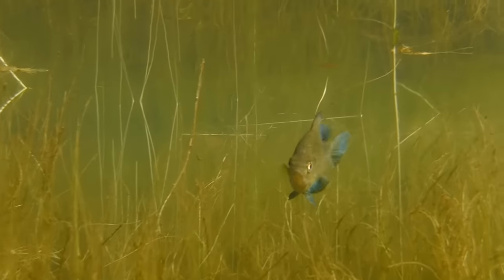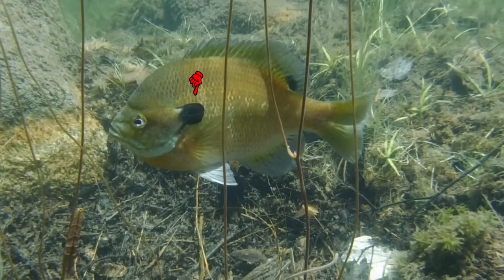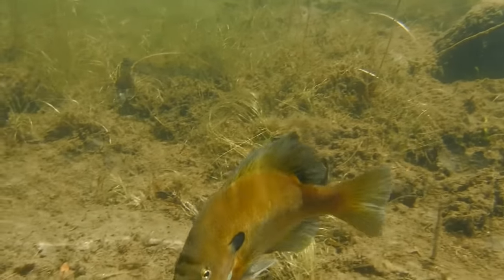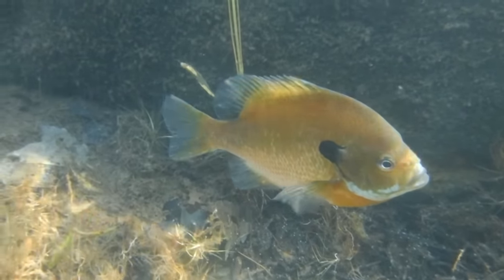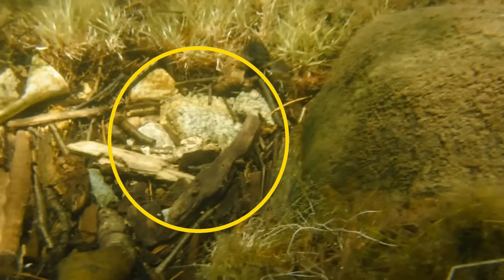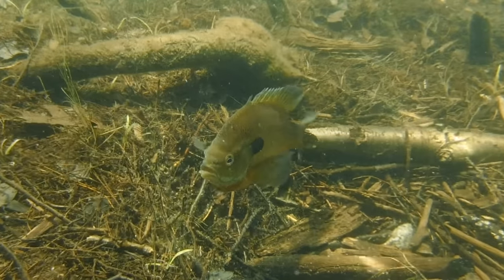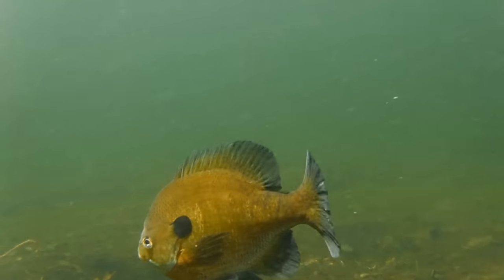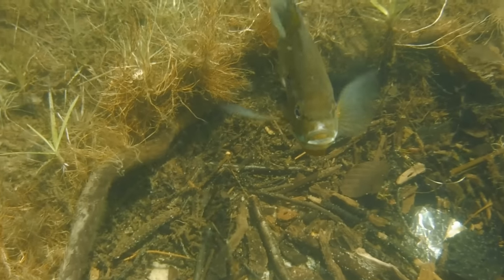The Hidden World Of The Bluegill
A look at the hidden underwater world of the bluegill with a focus on male bluegills who have spawned and are protecting their nests. Information on spawning bluegill, catching bluegill, and keeping bluegill in a fish tank.

Fujifilm XP 140 Waterproof camera